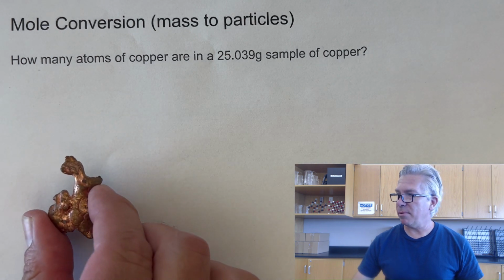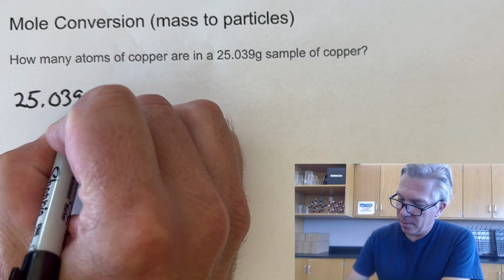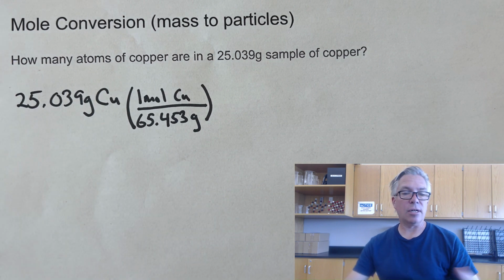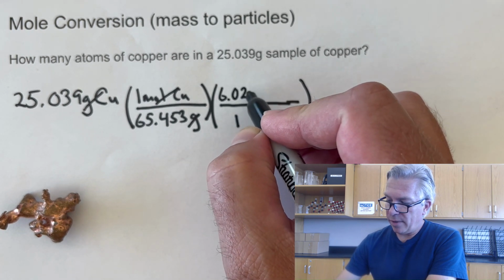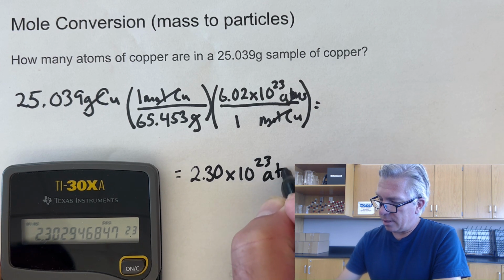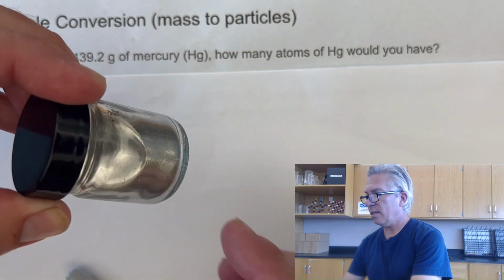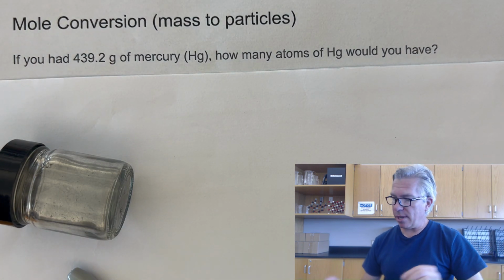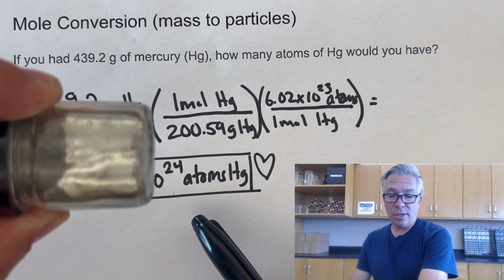Mole Conversion #4: Mass to Particles -Chemistry Homework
In this video, we look at two-step mole conversions in which we take the mass of a substance and represent it in moles as well as particles.

In chemistry, we often need to measure the amount of substance that we have in front of us, and there are a number of ways to express this amount. We can measure its mass, but what if we want to know how many atoms or molecules are in it? Well, using the concept of the mole, and Avogadro's number, we can, with a few taps of the calculator, do just that! Have your periodic table handy!